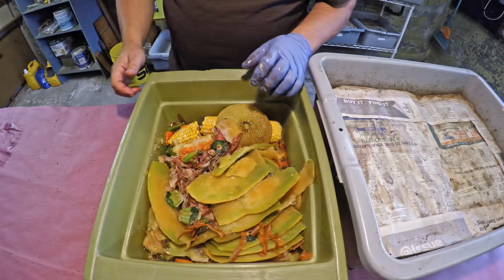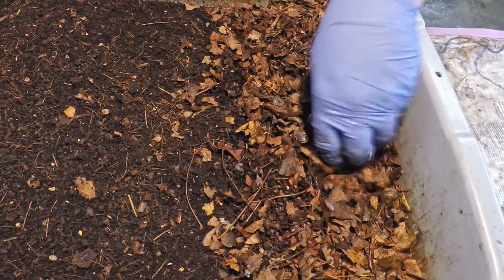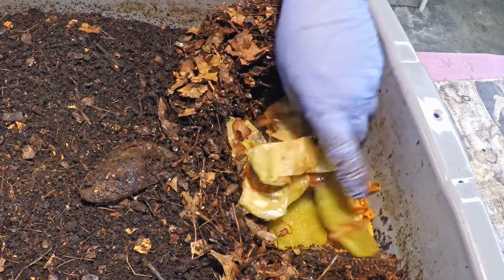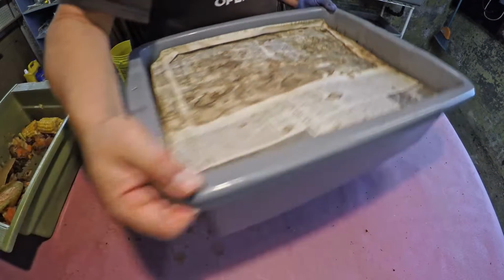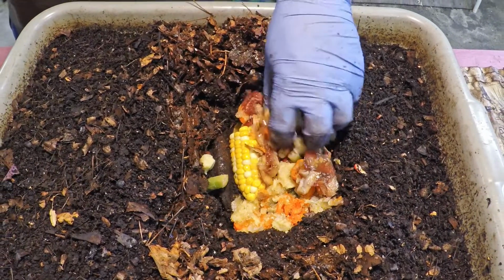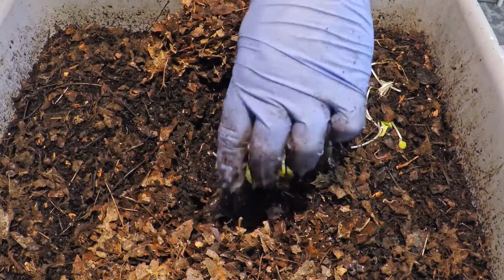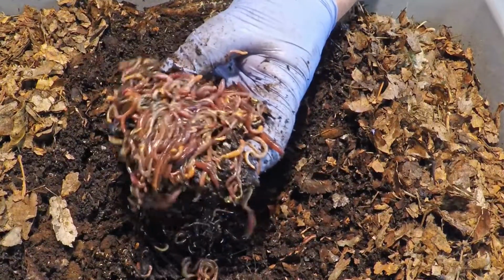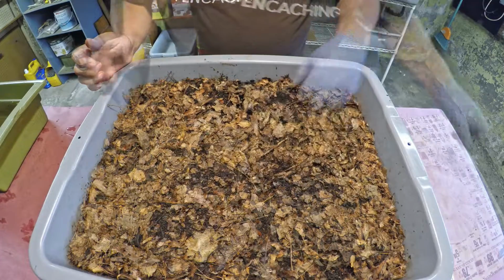Feeding and check in on horizontal migrations